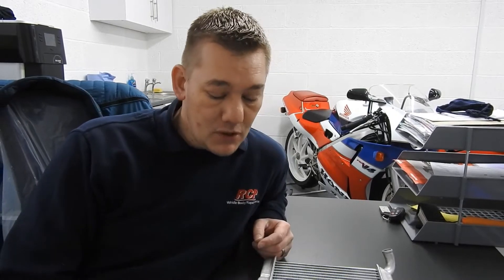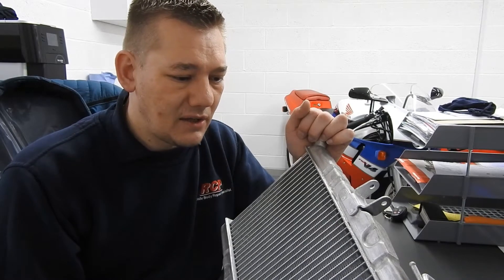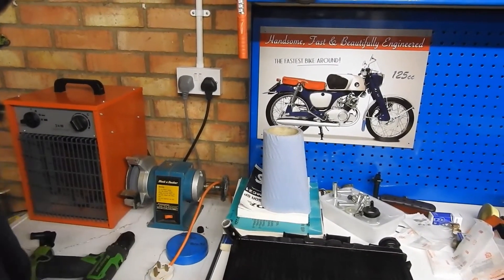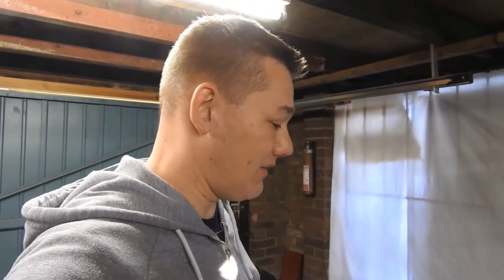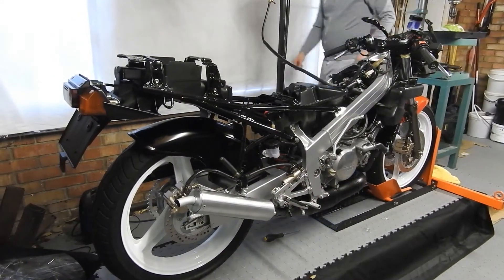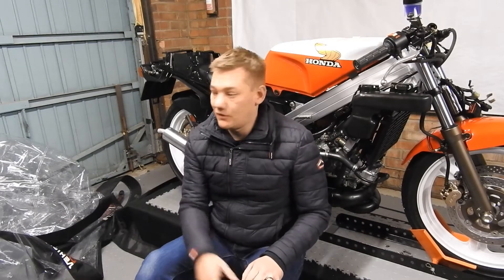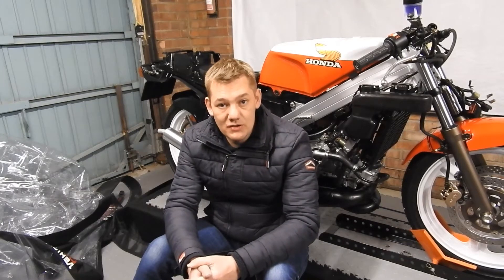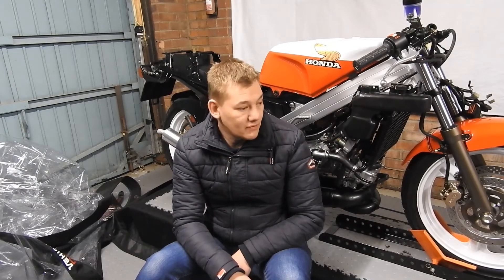WILL IT START?? HONDA NSR250 MC16 RESTORATION, STARTING FOR THE FIRST TIME IN 28 YEARS!!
So, with the radiator back from being re-cored its finally time to put some fuel in the thing and see if it will run, yes that's right its finally time to try and start it!

Here is Revival  Motorsport Fabrications website who did the rad work,

As I said he has done an amazing job at keeping it looking original and his welds are so neat and small.